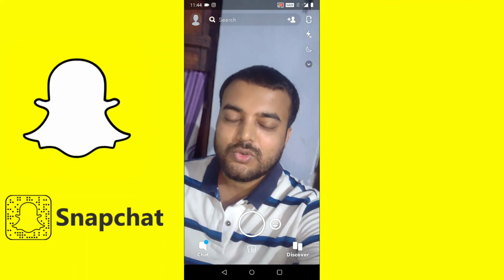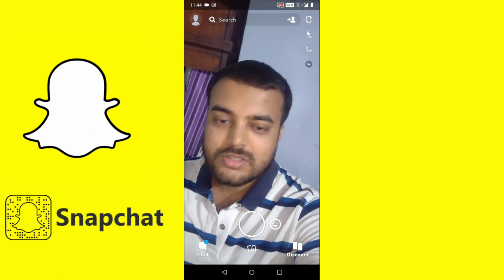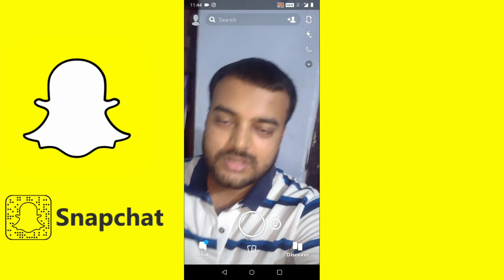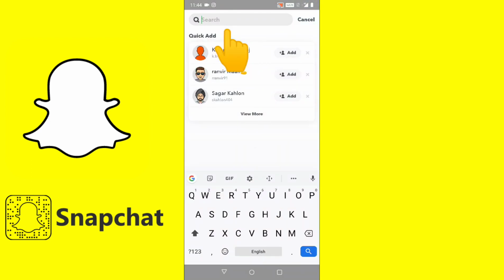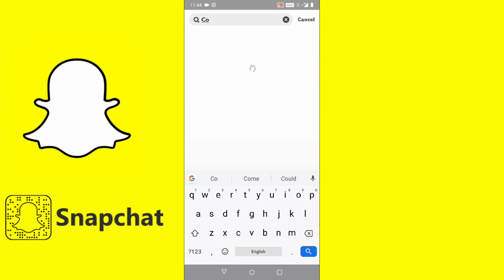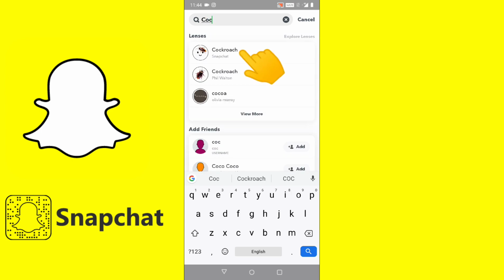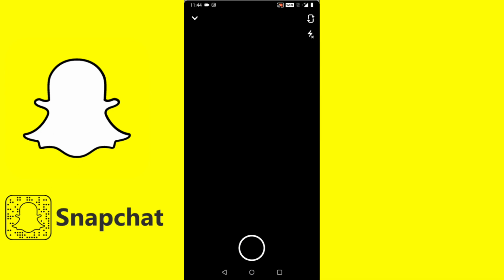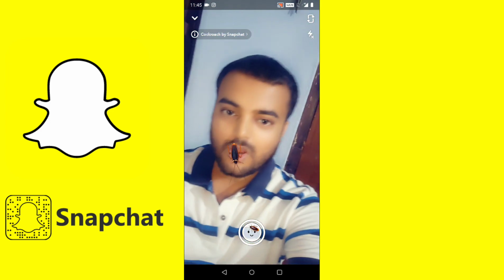How to get Cockroach Filter on Snapchat , INSTAGRAM & TIKTOK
Naak me Cockroach Jaane wali Video Kaise Banaye (step by step) 🔥🔥🔥|| TikTok New Trend | Jsr ka Londa
In this video I will show you how to get cockroach filter on instagram
In this video I will show you how to get cockroach filter on tiktok
In this video I will show you how to get cockroach filter on snapchat